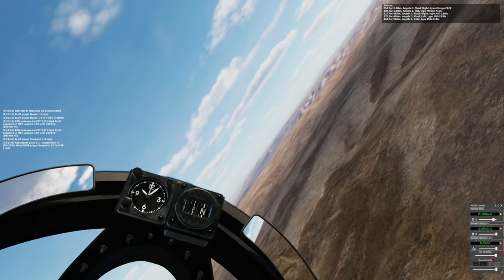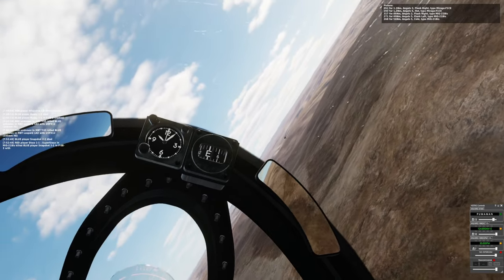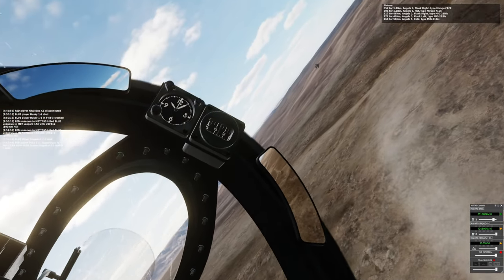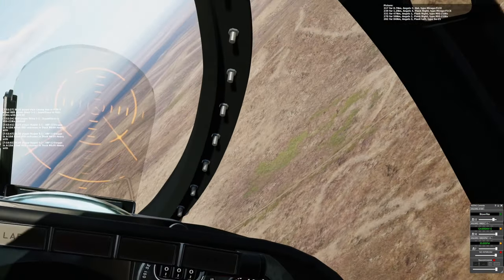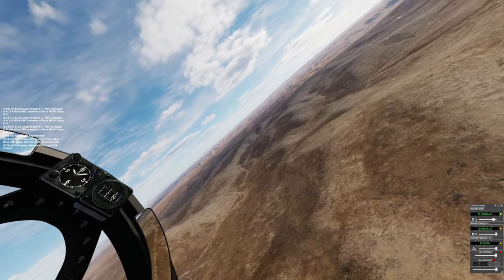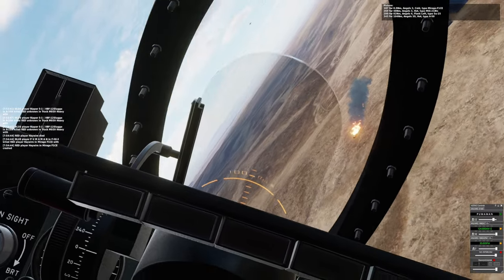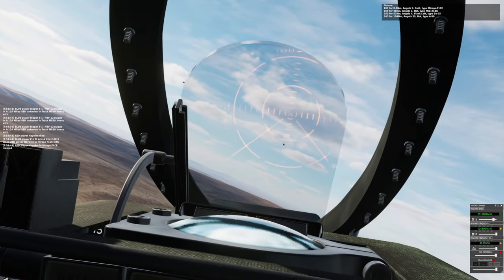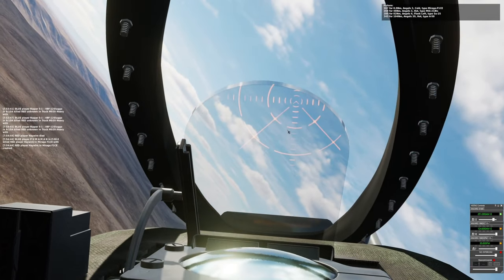2v2 Mirage takedown - Cold War DCS world